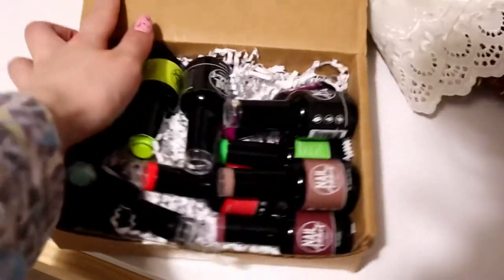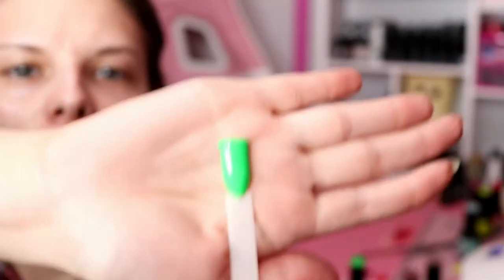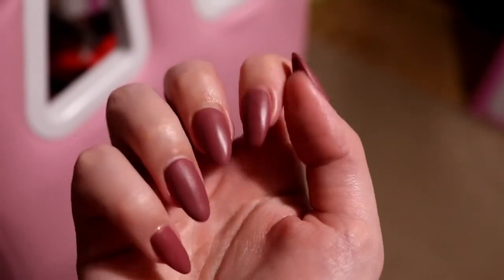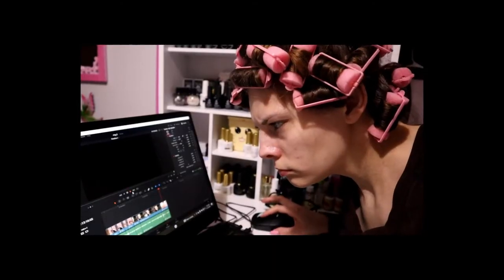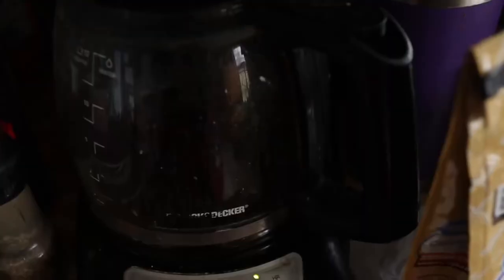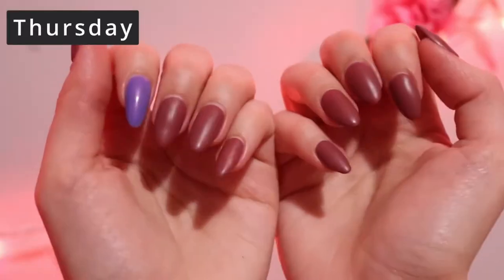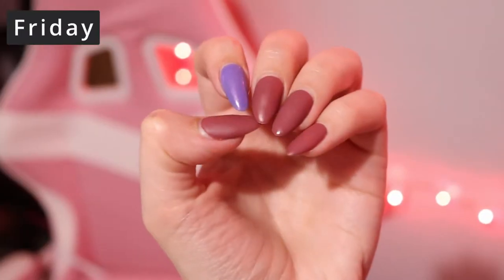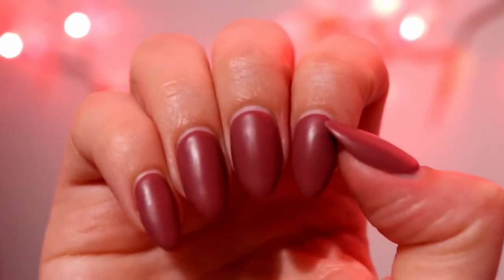Testing gel peel off base coat || weekly vlog￼!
In this video I will be wearing nails addict peel off gel base coat for a week to see how long it will last before peeling off!❌

I like Nail Addict gel polish a lot, so I am really curious to see how their peel-off base holds up￼!💪

Nail Addict did send me the gels, top coat, and peel-off base coat, for free, but all thoughts and opinions expressed in this video are my own.👍🏻

 I did this video In a Vlog style format, since I have gotten requests for more Vlogs✨ So come along with me in this week of wear testing, seed planting, and swatching!🥳

Get the Nail Addict peel-off base coat and gel colors here (they recently changed their name to Nail Reserve)

Blue Cross Cuticle Remover

Bezox Cuticle Pusher set

Makartt Gel Lamp

Pink String Lights

Neon Cat Light

Silicone Kitty Lamp

Bunny Alarm Clock

Maybelline Eyeshadow Palette

Cleaning Sponge for Makeup Brushes

L’Oreal Voluminous Mascara Primer

L’Oreal Voluminous Mascara

Neutrogena Foundation

Elf Setting Spray

I got the L.A. Colors lip duo lipstick, the L.A. Colors eyeliner, and the L.A. Colors eye marker from Dollar Tree🌳

-🌹Vanna Rose🌹